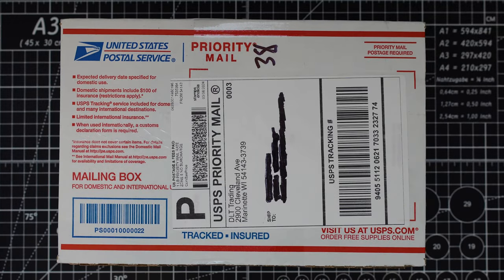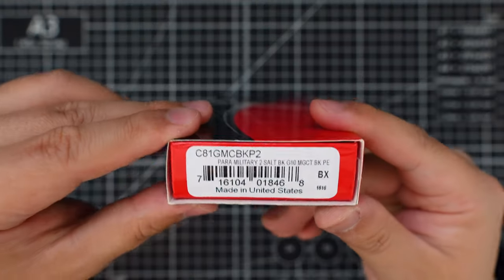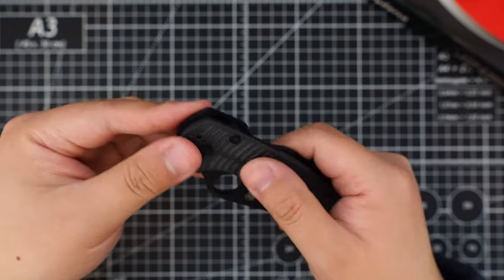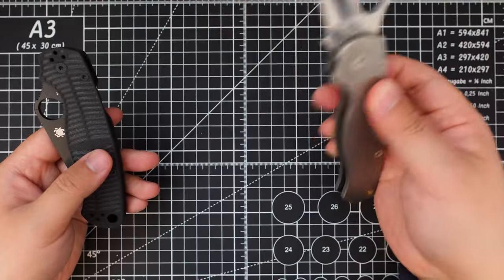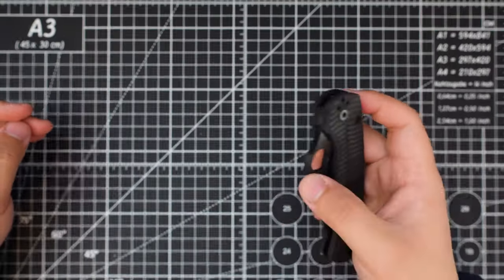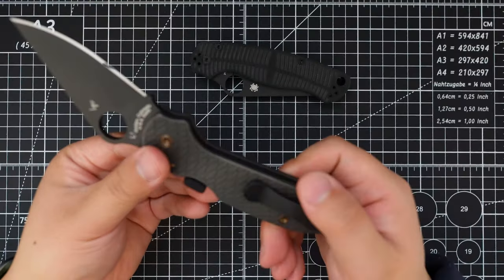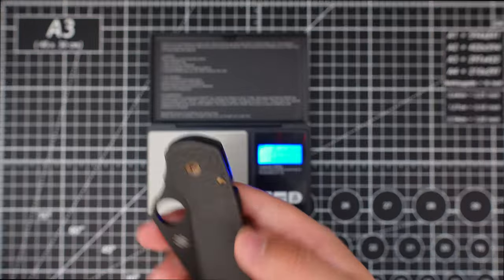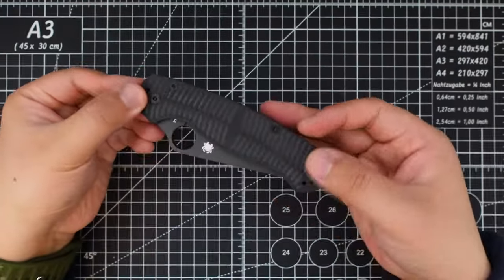What Makes the Spyderco PM2 Salt Black G10 Magnacut the PERFECT EDC?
In this video, I did a quick unboxing of the brand new version of the Spyderco PM2 with Magnacut steel and peel-ply-textured black G-10 scales. Links are down below.

Here is the link to Spyderco's offical page for this knife

0:00 - Intro
0:19 - Unboxing
1:41 - First impression
3:44 - PM2 comparison
5:06 - Closer look
5:30 - Cut test
6:17 - Size comparison
7:00 - Weight test
8:09 - Conclusion
8:51 - Outro